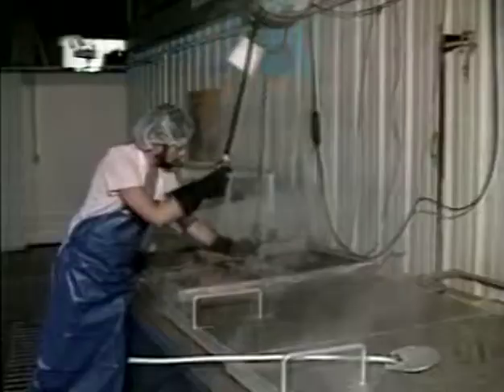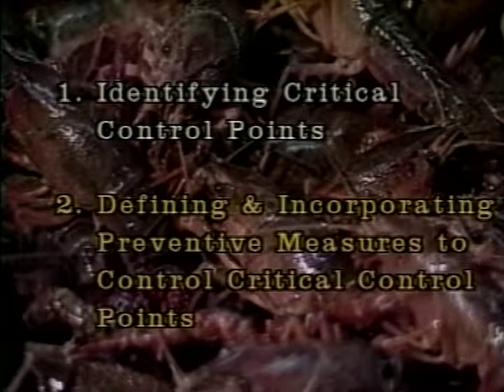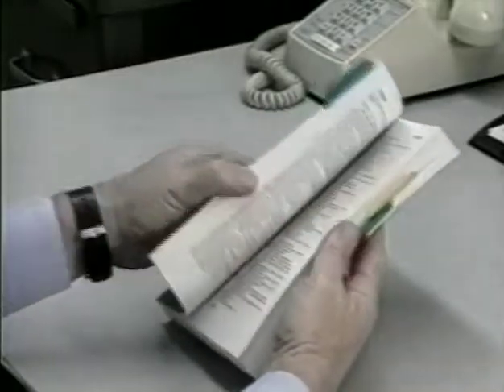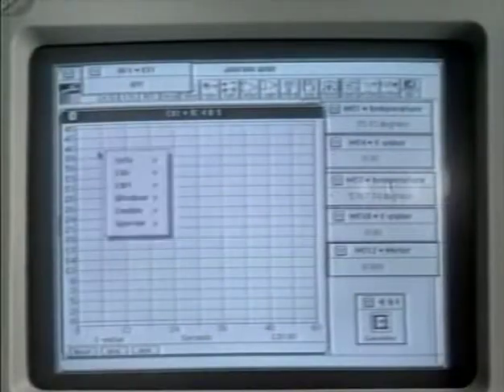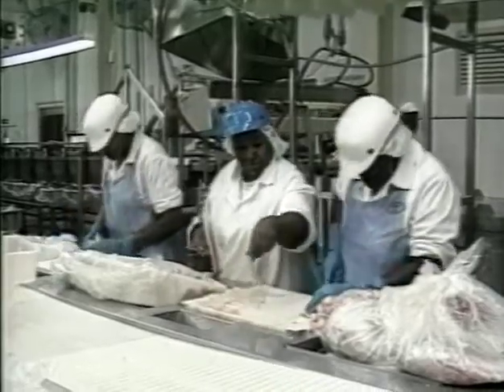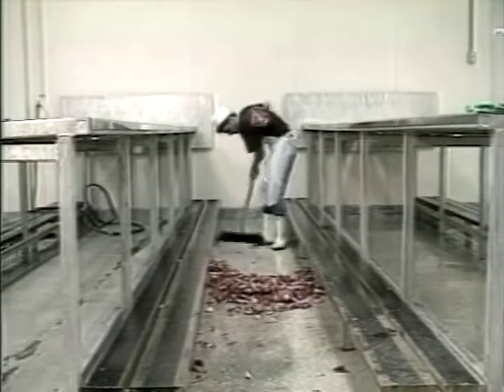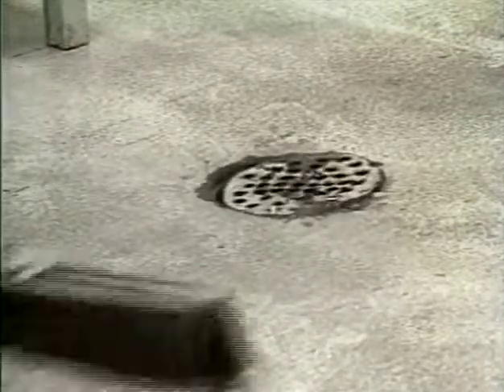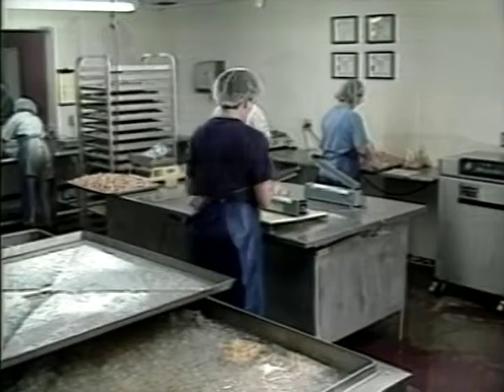Aquaculture Processing Safety and Quality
SRAC SP329: Aquaculture Processing Safety and Quality